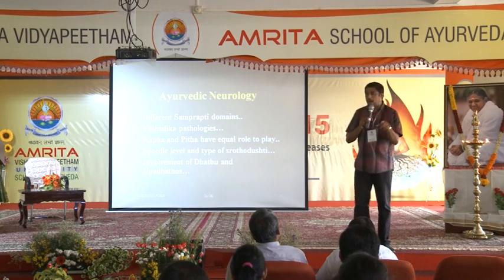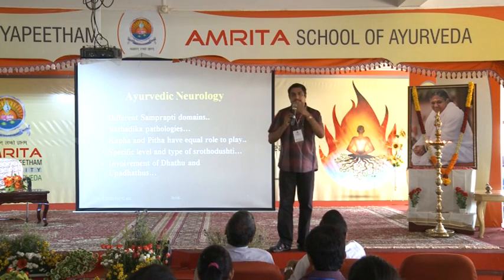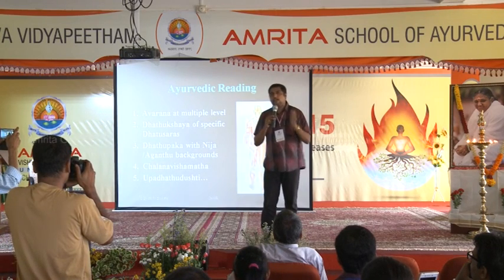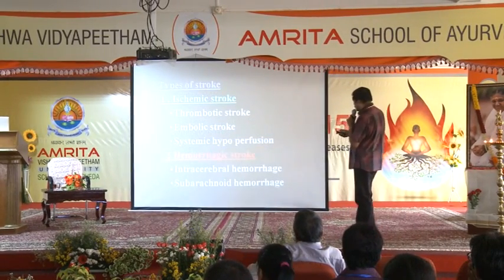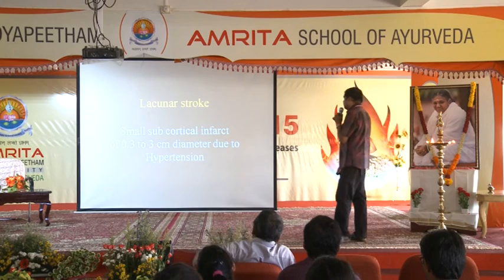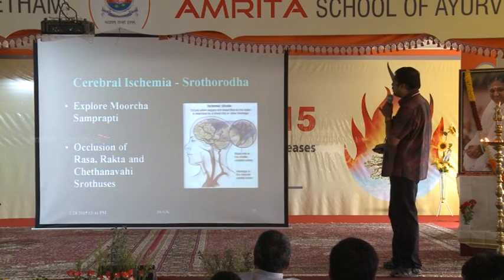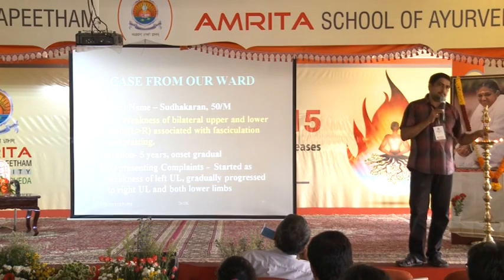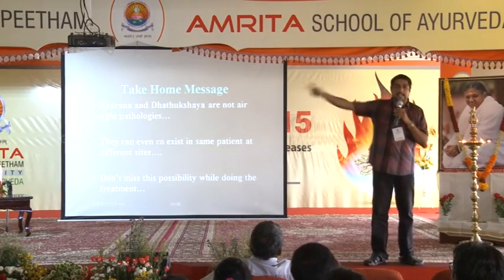Prajnanam 2015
National seminar on neuro degenerative diseases
February 27 and 28 th 2015
At amrita school of Ayurveda
Talk by Dr S Gopakumar